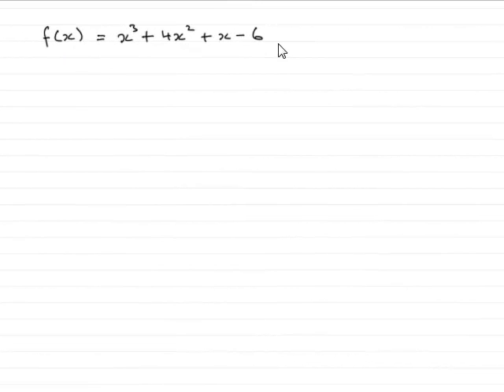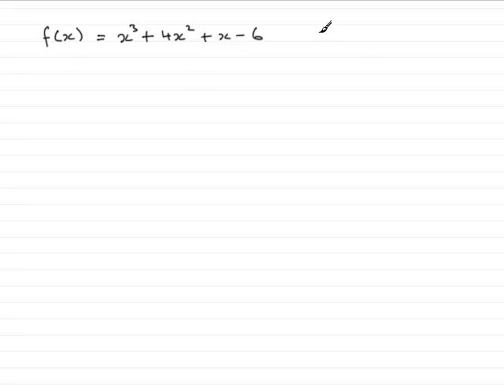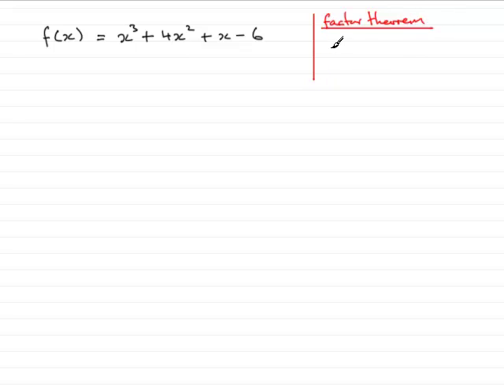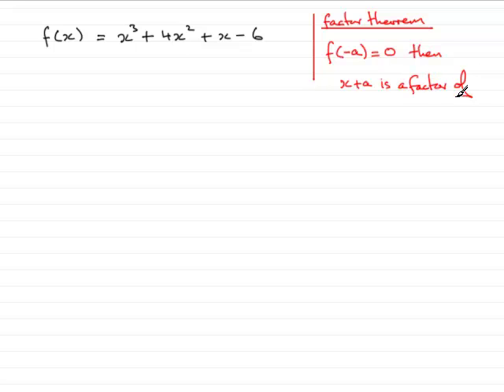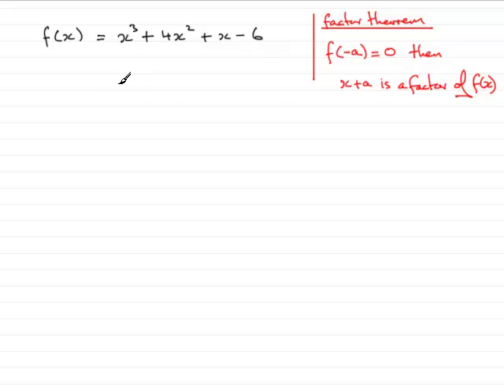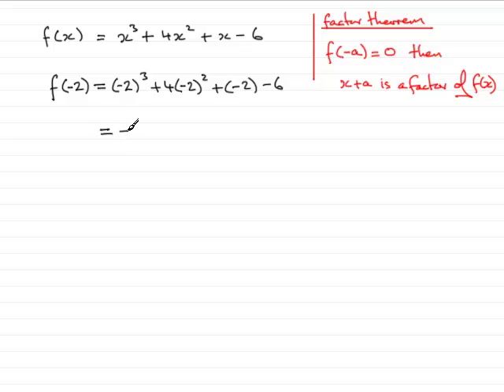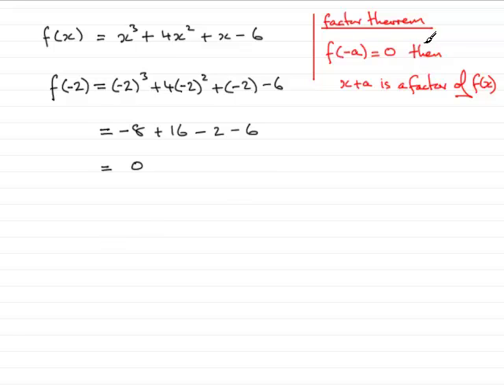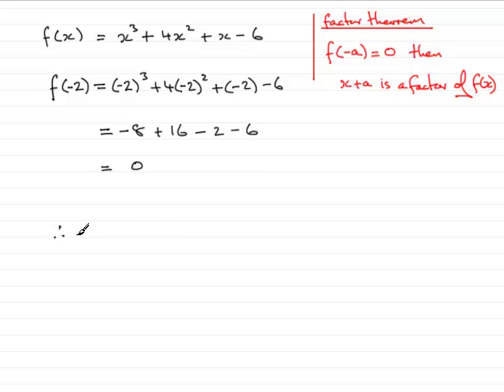A-Level Maths Edexcel C2 January 2007 Q5(a) : ExamSolutions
Worked solution to the above Core 2 question on the factor theorem. To see the question goto ExamSolutions